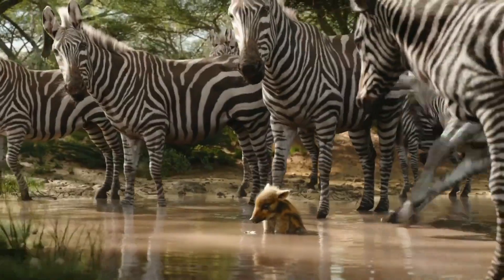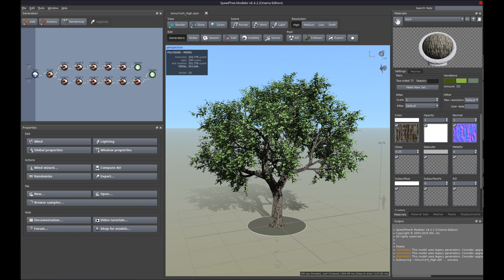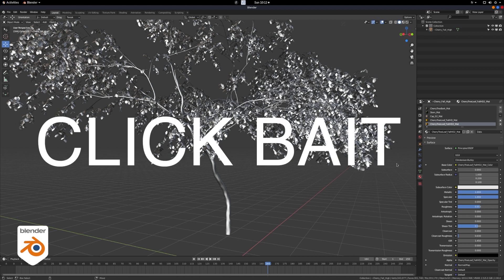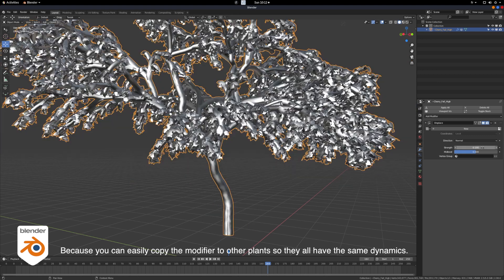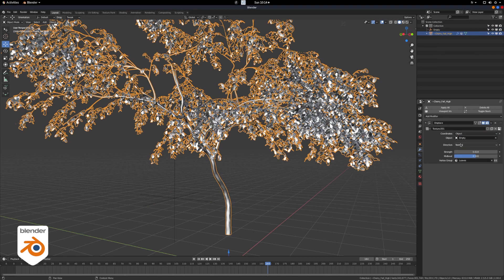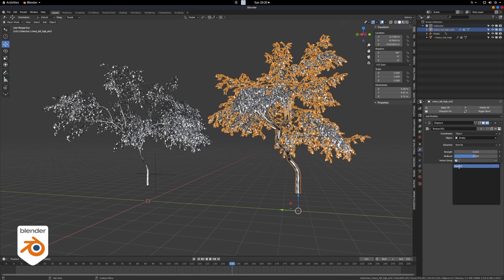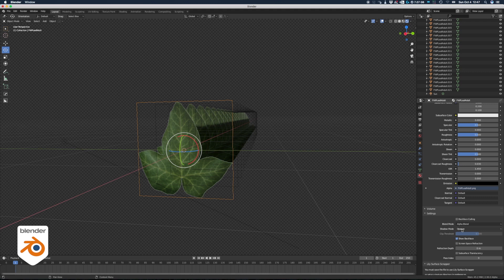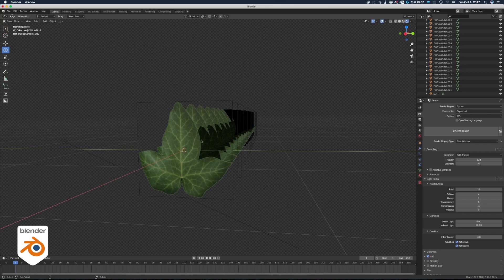Lion King should have been made in Blender ;-) Moving leaves. EP11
This is a quick and dirty method to make leaves moving in Blender. It uses no caches.